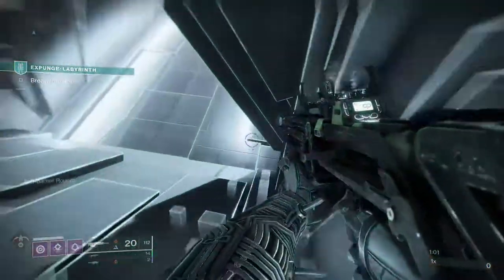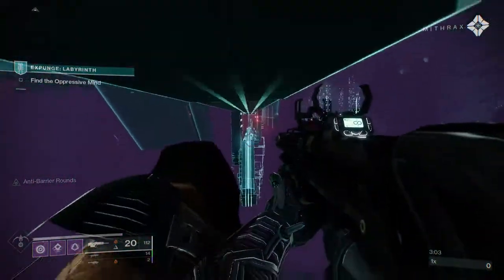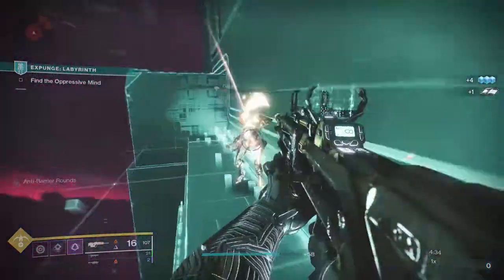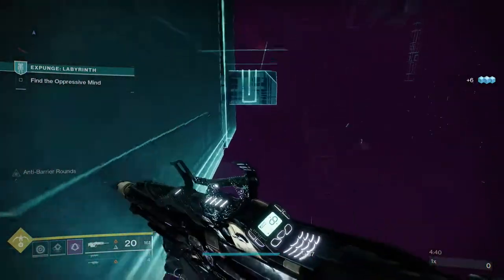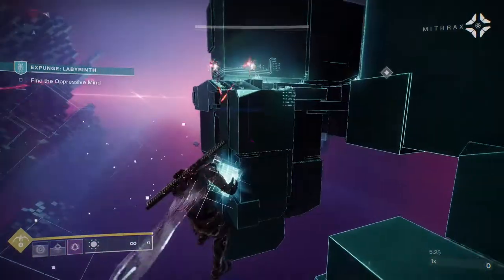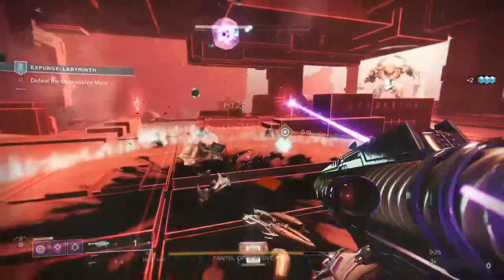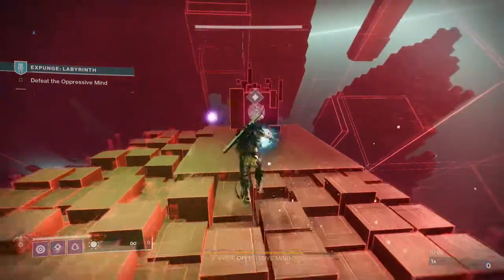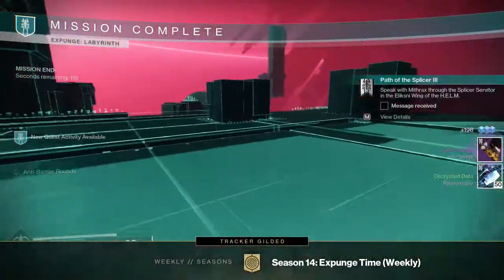Expunge: Labyrinth Overview | Destiny 2: Season of the Splicer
In this video we go through the new mission that Bungie release this week and honestly I'm really liking it so far. Cannot wait to check out the other future missions.